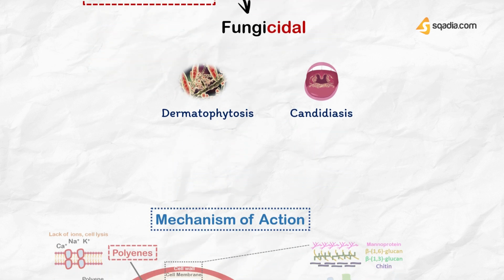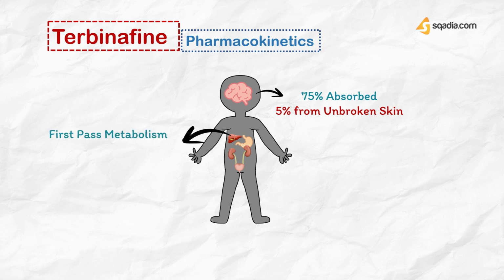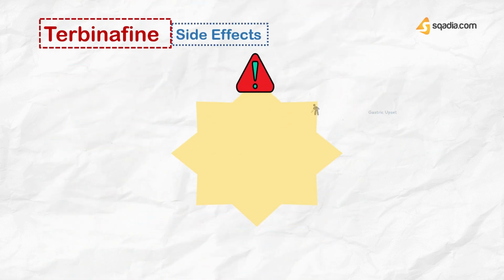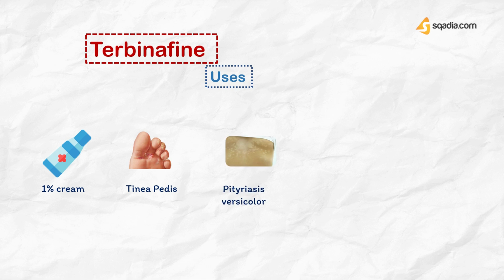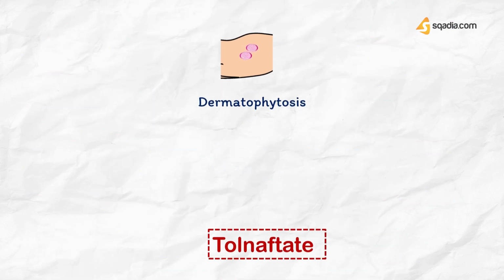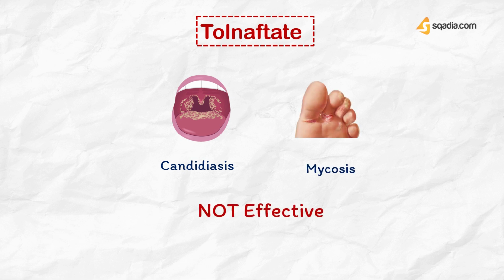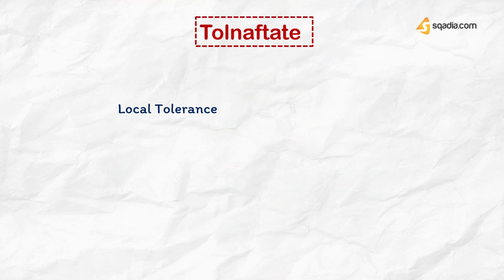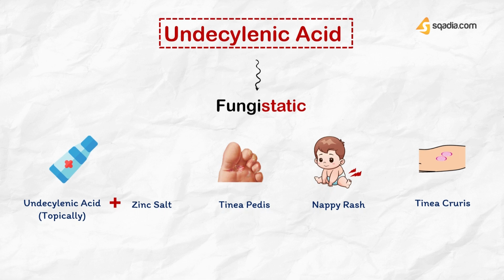Anti-Fungal Drugs | Allylamine and Other Anti-Fungals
sqadia.com gives you another pharmacology lecture in which we will be talking about the pharmacology of antifungal drugs. Along with antifungal pharmacology, we will also discover a mode of action of antifungal agents so stick around till the end of the video.

▬ 📌 Anti-Fungal Drugs
Antifungal drugs are medications that are used to treat fungal infections. While most fungal infections affect areas such as the skin and nails, some can lead to more serious and potentially life-threatening conditions like meningitis or pneumonia.

There are several types of antifungal drugs available to fight fungal infections. Let us talk about them one by one.

▬ 📌 Mechanism of Action of Antifungal Drugs
Antifungal drug's mode of action is explained according to its classification in the video so do check that out as well. Antifungal mechanisms can work in two ways: by directly killing fungal cells or by preventing fungal cells from growing and thriving. But how does this mechanism of antifungal drugs occur?

Watch the antifungal drugs mechanism of action ppt for more detailed illustrations.

Antifungal drug's mechanism of action targets structures or functions that are necessary in fungal cells but not in human cells, so they can fight a fungal infection without damaging your body’s cells.

Two structures that are commonly targeted are:
🟡Fungal cell membrane
🟡Fungal cell wall

Both structures surround and protect the fungal cell. When either one becomes compromised, the fungal cell can burst open and die. The mechanism of action of antifungals depends upon the action of these two structures. Let us discuss the following antifungals.
🔵 Polyenes
🔵 Antimetabolite Antifungals
🔵 Azole Antifungals
🔵 Allylamine and other Antifungals

Watch antifungal drugs pharmacology and mechanism of action antifungal drugs in the video.

▬ 📌 Antibiotic
Polyene which is a type of antibiotic antifungals, binds to ergosterol, the main sterol in the fungal cell membrane, and causes depolarization of the membrane. This increases the membrane permeability and leads to cell death.

They are not absorbed when given orally, so are used to treat fungal infections of the gastrointestinal tract, such as oral thrush. For treatment of systemic fungal infections, azole needs to be administered intravenously. Drugs include:
🟢 Nystatin
🟢 Amphotericin B

▬ 📌 Antimetabolite
Antimetabolites are drugs that interfere with one or more enzymes or their reactions that are necessary for DNA synthesis. They affect DNA synthesis by acting as a substitute to the actual metabolites that would be used in the normal metabolism (for example antifolates interfere with the use of folic acid).

Antimetabolites are drugs used in cancer chemotherapy. Cancer cells divide more rapidly compared to normal cells, so antimetabolites affect cancer cell replication more than they affect normal cell replication.

▬ 📌 Azole
Azole antifungals work by inhibiting the cytochrome P450-dependent enzyme lanosterol 14-alpha-demethylase, which converts lanosterol to ergosterol, the main sterol in the fungal cell membrane. Depletion of ergosterol damages the cell membrane resulting in cell death.

Azole antifungal agents can be used to treat fungal infections of the body and skin, including athlete's foot, onychomycosis (fungal nail infections), ringworm, and vaginal candidiasis. Drugs include:
🟣 Fluconazole
🟣 Itraconazole
🟣 Clotrimazole
🟣 Ketoconazole
🟣 Voriconazole
🟣 Posaconazole

▬ 📌 Allylamine and Others
Allylamines and the related benzylamine butenafine inhibit squalene epoxidase, which converts squalene to ergosterol. Inhibition of this enzyme causes squalene, a substance toxic to fungal cells, to accumulate intracellularly and lead to rapid cell death. Allylamines bind effectively to the stratum corneum because of their lipophilic nature. They also penetrate deeply into hair follicles. The drugs include:
⚫️ Naftifine
⚫️ Terbinafine